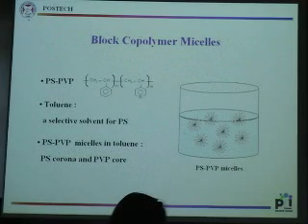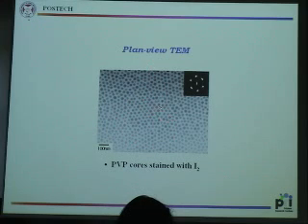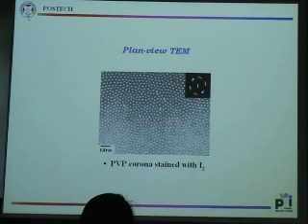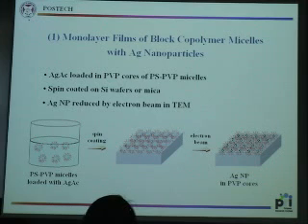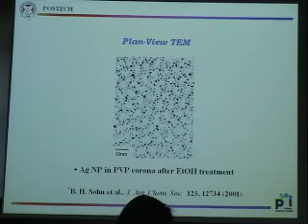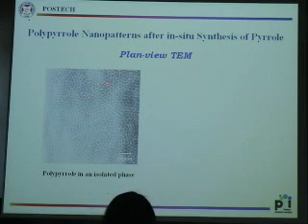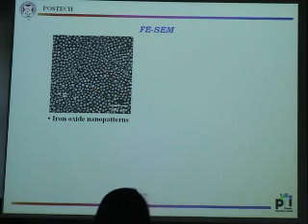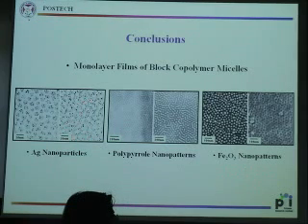블록공중합체 마이셀과 산소 플라즈마를 이용한 자성 산화철 나노패턴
윤상현, 손병혁 (포항공과대)